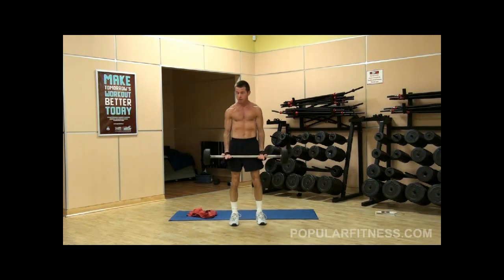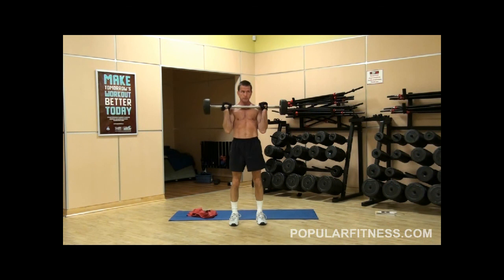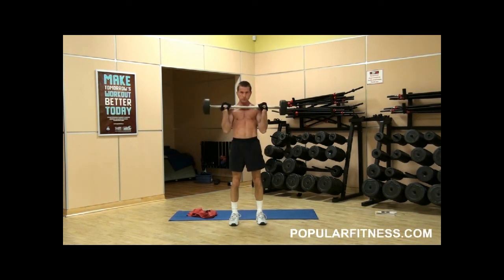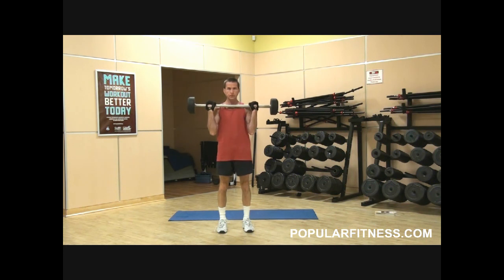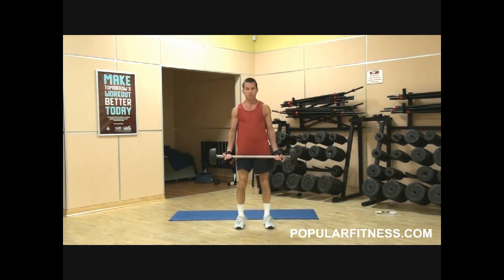💪 Barbell Bicep Curl HD Video and with Wide Angle Grip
for text instruction on how to do the standing barbell bicep curl exercise with shoulder grip and with a wide grip. HD biceps exercise video.